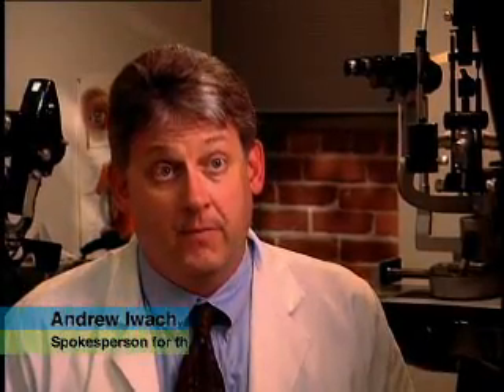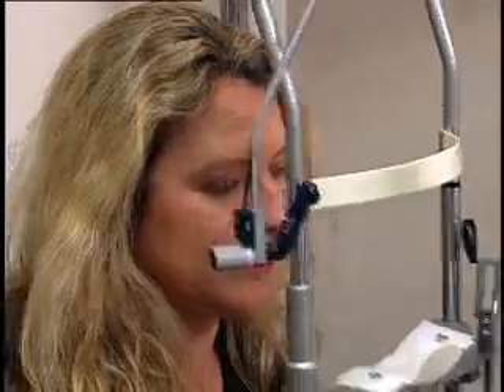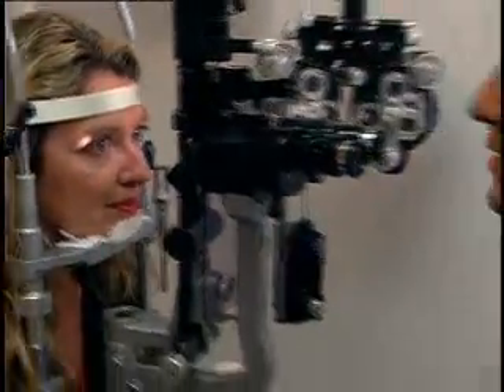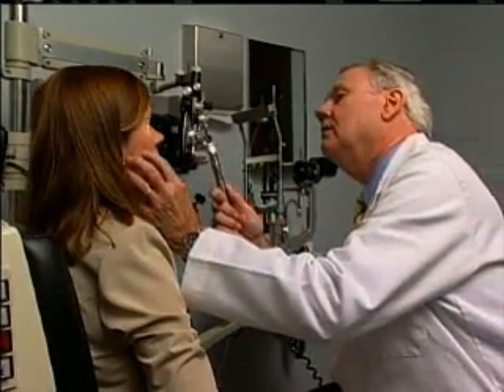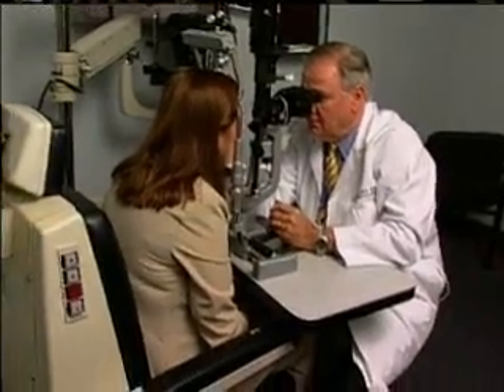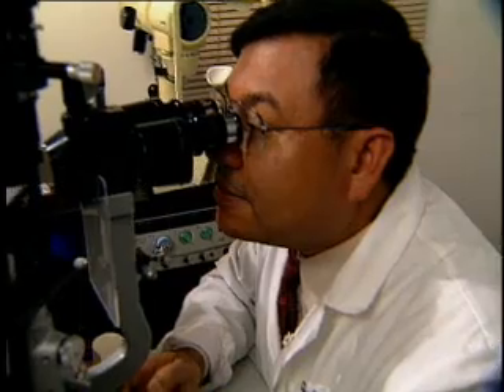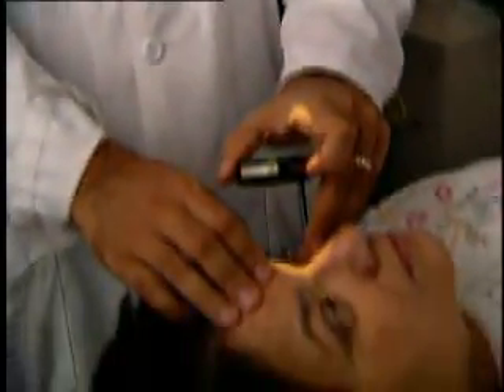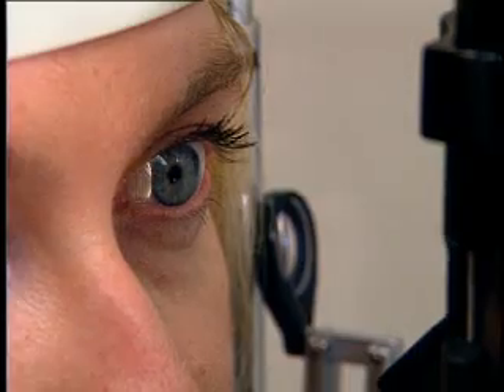Eye Disease Screening at Age 40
Getting your eyes checked is just as important as cancer or cholesterol screenings. That's why the American Academy of Ophthalmology recommends that, if you have no risk factors, you get a baseline eye disease screening at age 40 -- when early signs of disease and changes in vision start to occur. If you have signs of eye disease or risk factors at any age, see your ophthalmologist.